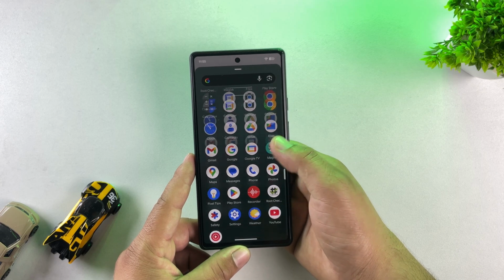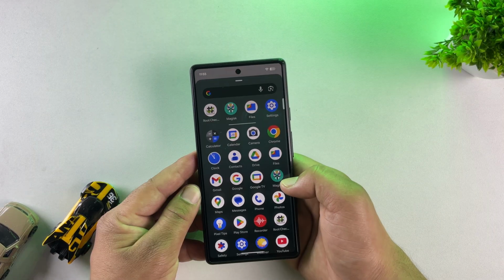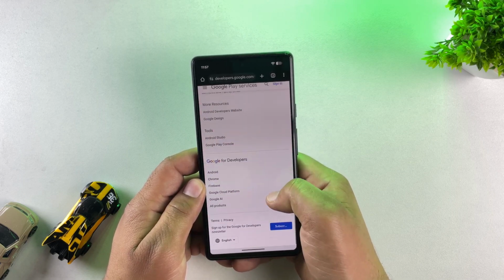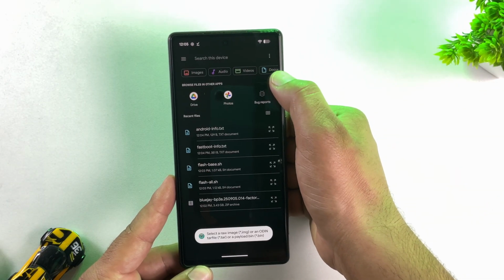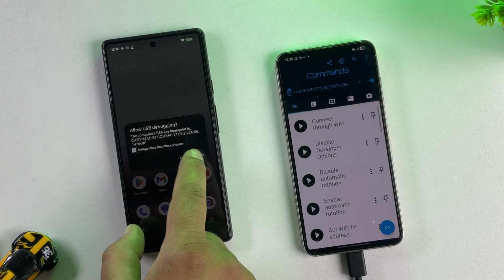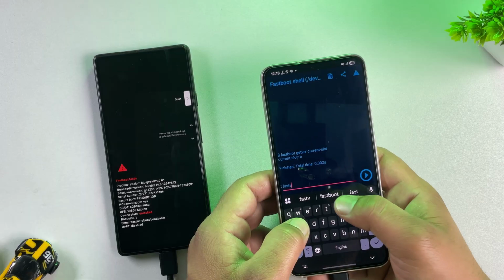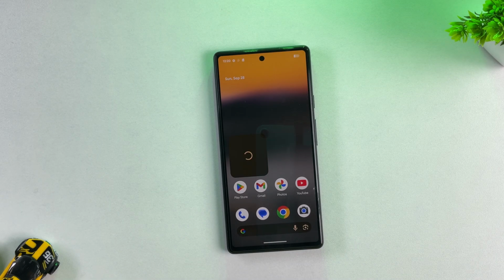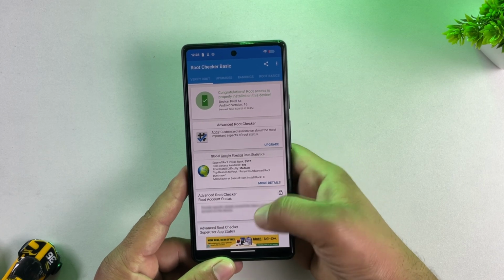Root Any Android Phone Without PC/TWRP | Easy Tutorial [English]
Root Android Phone Without Computer or Without TWRP Recovery!  This guide covers how to root Android phones running Android 13, 14, 15 or 16  using Magisk. This step-by-step tutorial applies to phones like OnePlus, Poco, Redmi, Realme, Xiomi and Nothing.

Learn how to root Android without PC or TWRP recovery using just another Android phone and Magisk. This PC-free method works on Pixel, Motorola, and most brands (except Samsung) running Android 15, 16, or older. Unlock bootloader, patch boot.img, and flash via Bugjaeger app for full root access. Boost customization, remove bloatware, and enhance performance safely!

📅 Timestamps:
00:00 – Root Android Without PC/TWRP Intro
00:31 – Rooting Disclaimer & Backup Note
01:24 – Enable Developer Options & Bootloader Unlock
02:12 – Download Firmware & Extract boot.img/init_boot.img
03:37 – Patch boot.img with Magisk App
04:22 – Flash Patched Image via Bugjaeger (No PC)
08:16 – Verify Root Access with Magisk & Root Checker

🔍 User Search Queries:
How to root Android without PC or TWRP?
Root Android 15/16 using Magisk without computer
Root any Android phone using Bugjaeger app
How to flash Magisk patched boot.img with another phone
Root Pixel, OnePlus, or Realme without TWRP
Magisk root method without PC in 2025
How to get root access on Android without computer